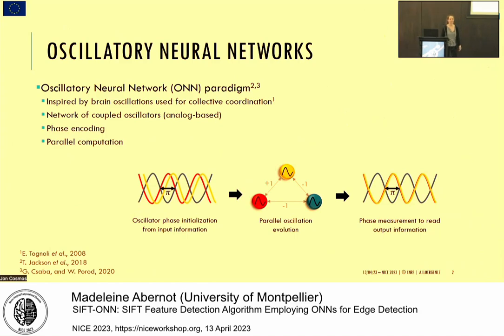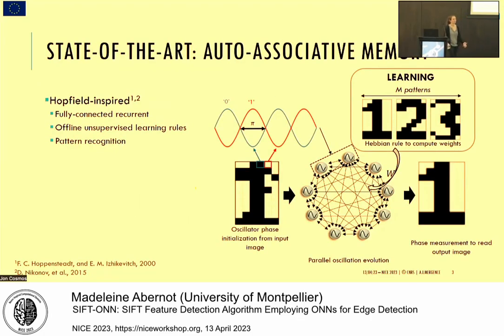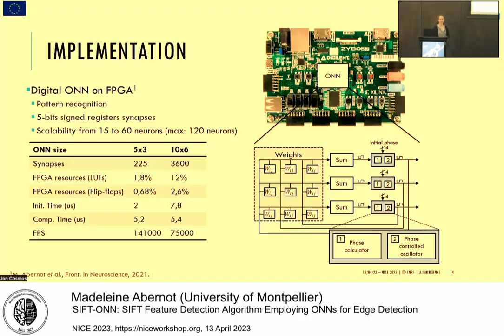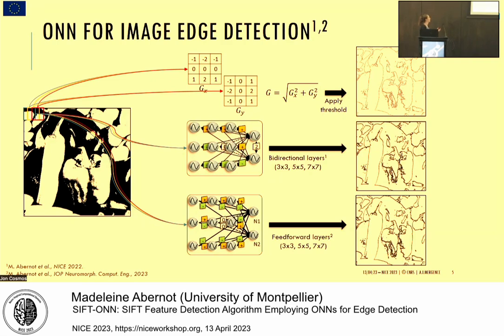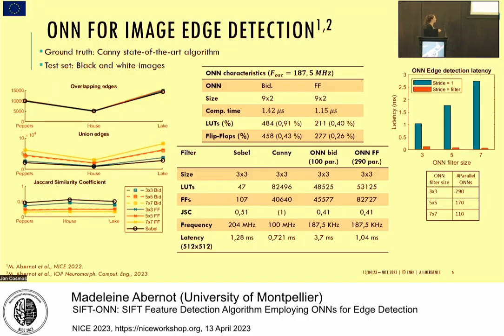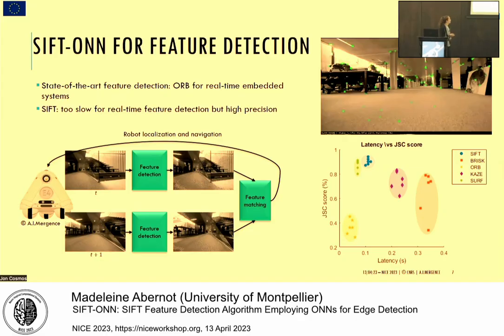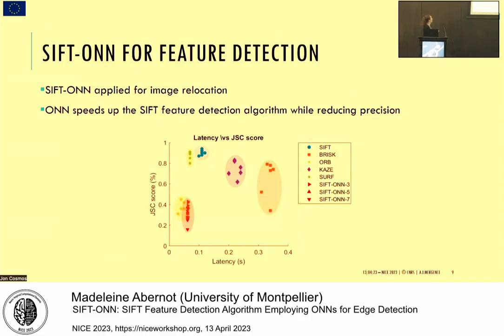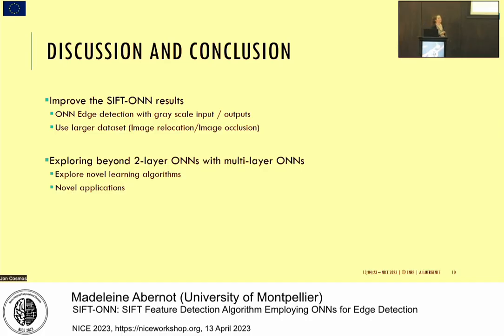16 - Madeleine Abernot (University of Montpellier)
SIFT-ONN: SIFT Feature Detection Algorithm Employing ONNs for Edge Detection